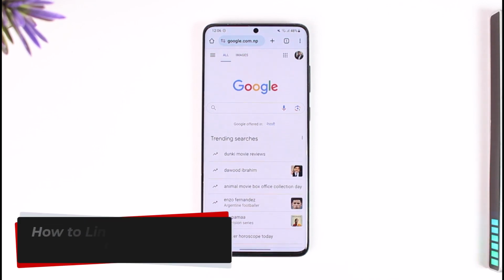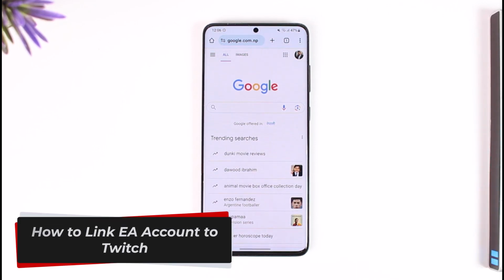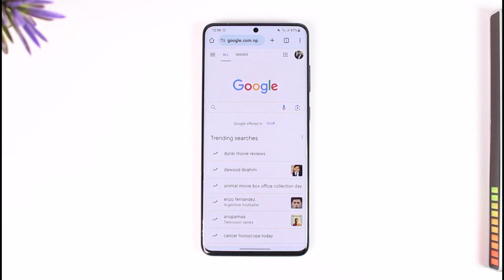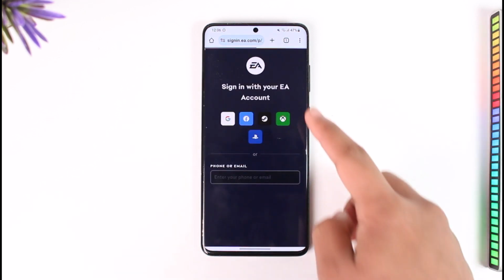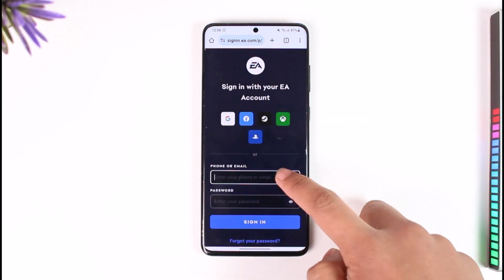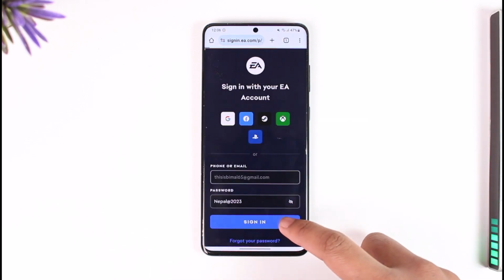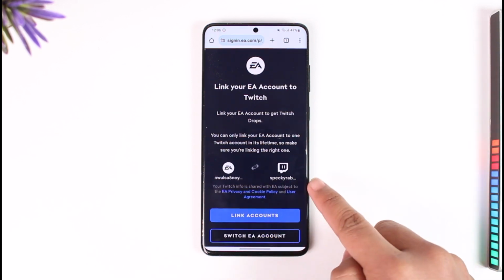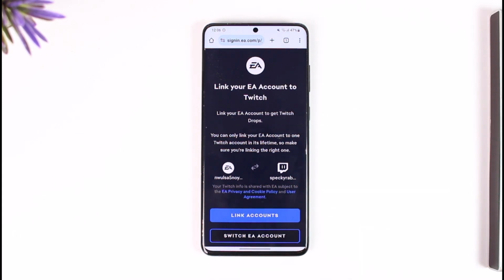How To Link EA Account To Twitch !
In this tutorial video, I am simply going to show you how you can link EA account to Twitch.

~Chapters:
0:00 Introduction
0:11 Link EA Account to Twitch
0:50 Conclusion